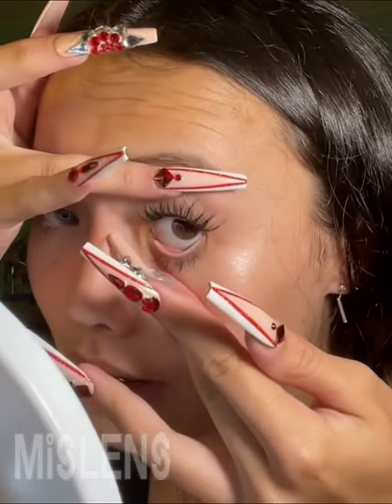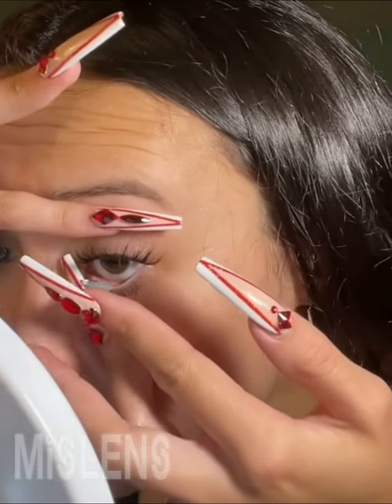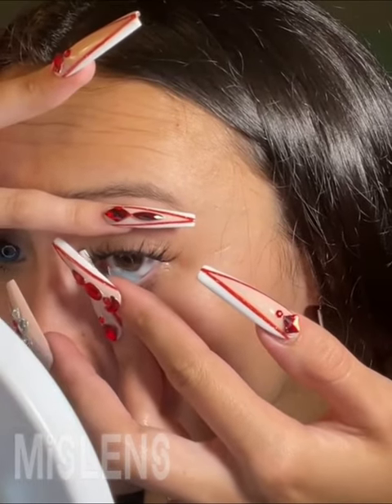How to put on contact lenses with long nails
mislens makeupideas | Mention your fav beauty blogger to do this makeup!🎨👁‍🗨

Here's a makeup idea we just came up with for our Mislens packaging! So we're going to launch a makeup challenge

More than 𝟏𝟎 winners will be selected totally to win $𝟏𝟎𝟎 worth of prizes.🎁

Rules:
1. You can join the challenge as long as your makeup has some elements of our logo: stars, moon, clouds, and pink. (You can refer to this post to create)
2. The posts made need to be tagged with our account @mis_lens and hashtag mislens, mislensmakeupchallenge .

Let's get your imagination going and start creating

CODE COLLECTION
✦𝐁𝟏𝟎 | Buy 5 Get 5 Free (Add 10 items to the cart)
✦𝐁𝟕 | Buy 4 Get 3 Free (Add 7 items to the cart)

🔥use ‘𝐌𝐘𝟐𝟎’ get 20% of🔥

Follow us to learn more about contact lenses👁